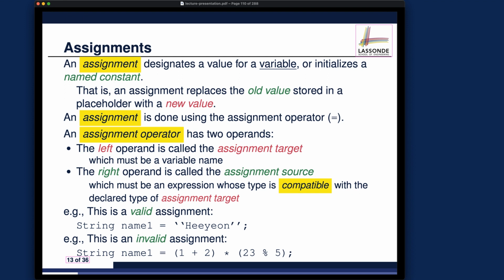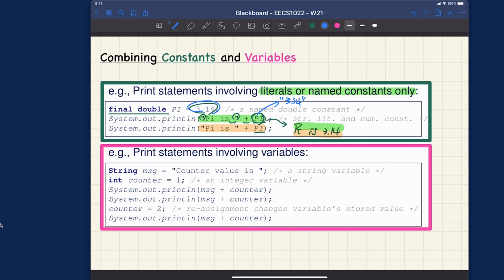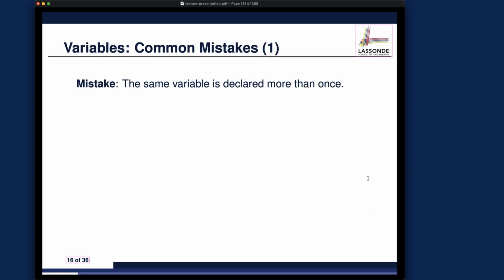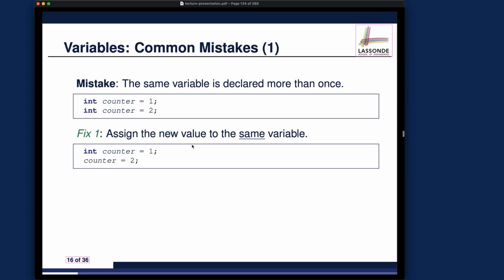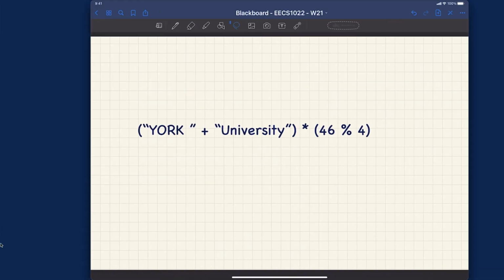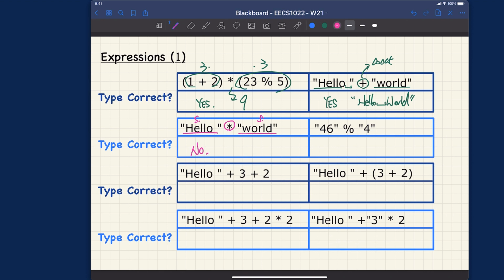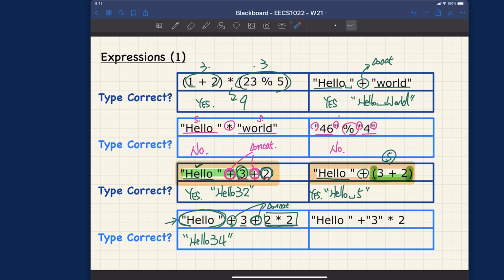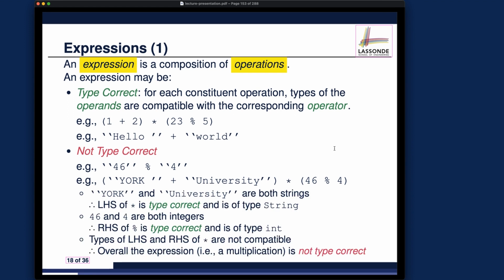[HD] EECS1022 W21 - Lecture 1 - Part D - Variable Re-Assignments, Expressions, Type Correctness